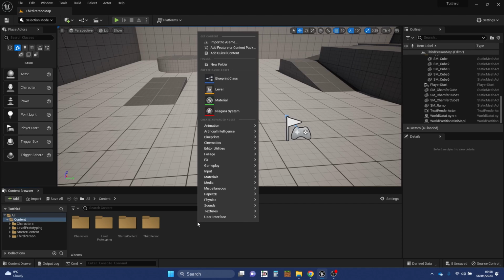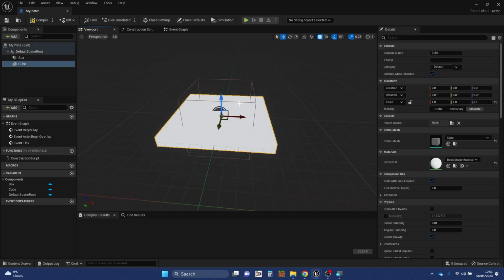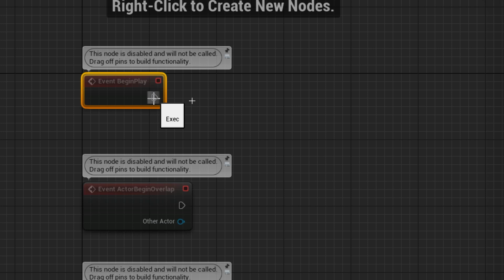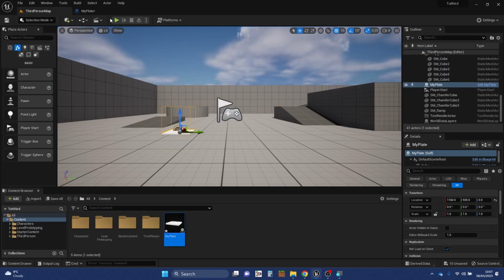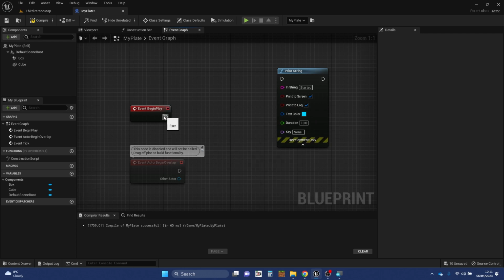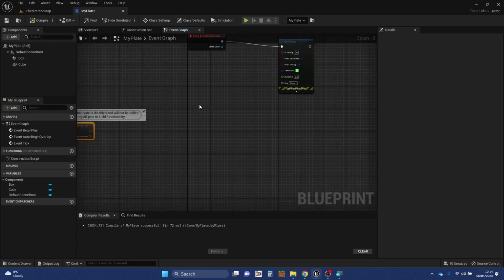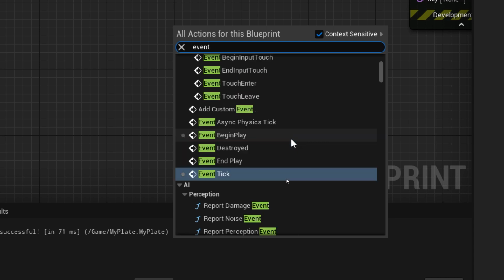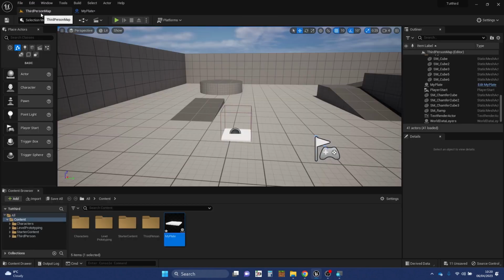Unreal 5 Tutor: Blueprint Scripting 01: Event Handling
This video talks about how scripts can be triggered by events in Unreal Blueprints, and is designed for complete newcomers to Blueprint Scripting.

It is part of a short playlist designed to give an entry-level introduction to blueprint scripting in the Unreal Engine, carefully explaining the scripting concepts to give a deep understanding of the basics